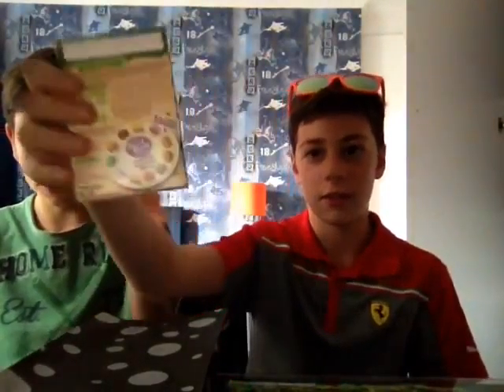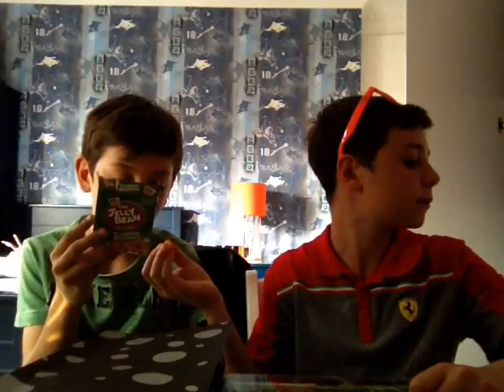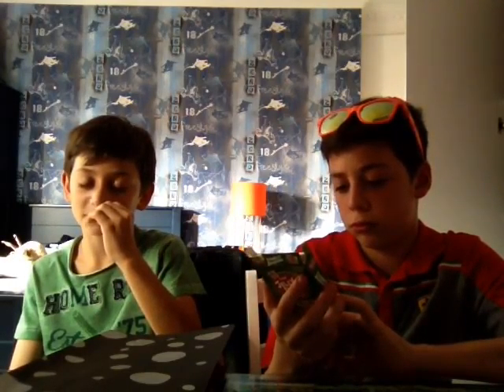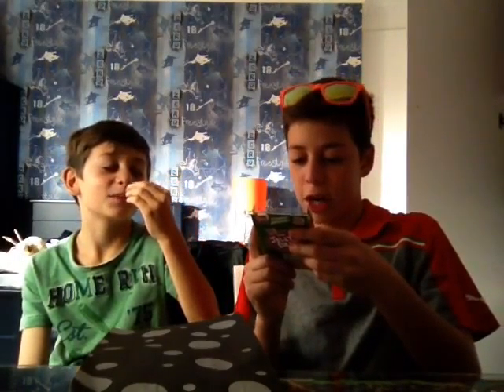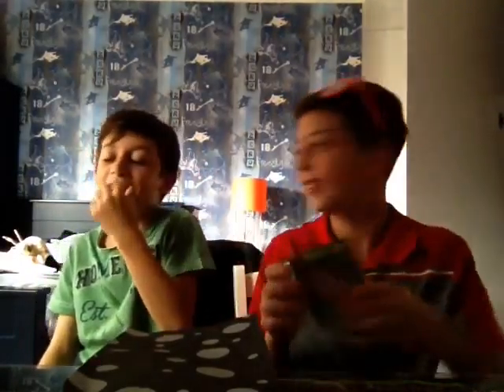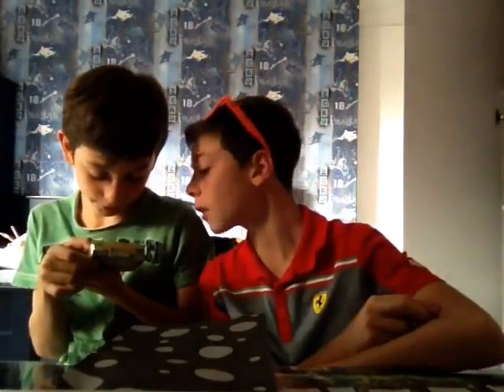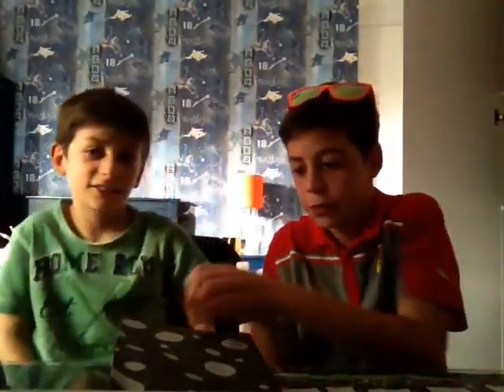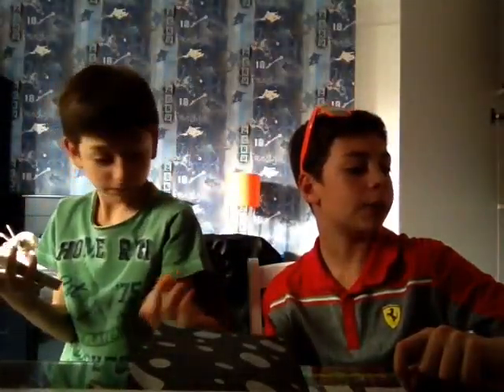Discusting jelly bean challenge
I stoped the vídeo because it was too long